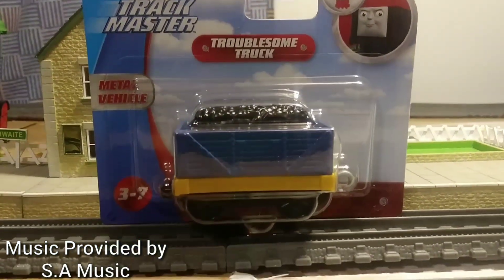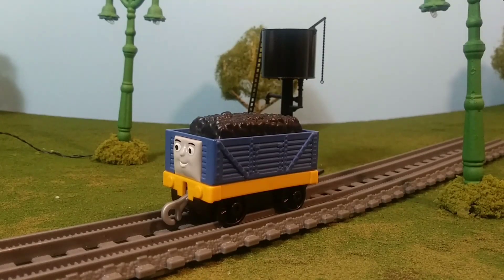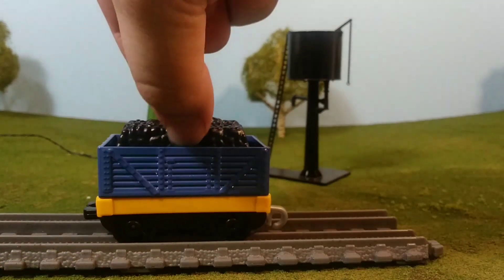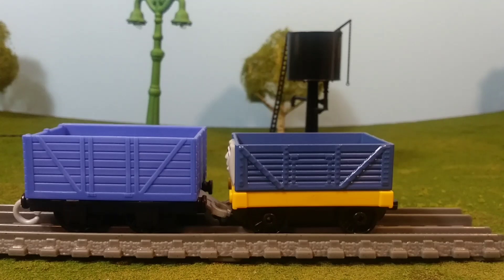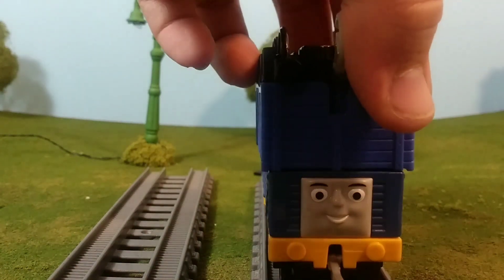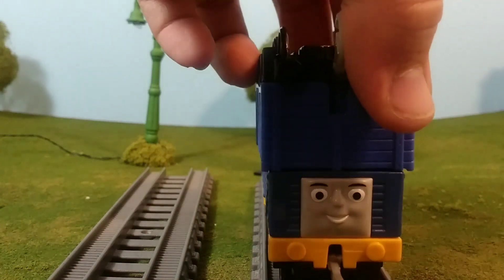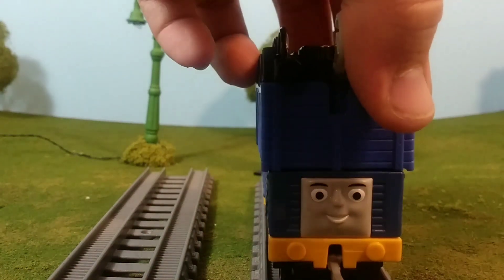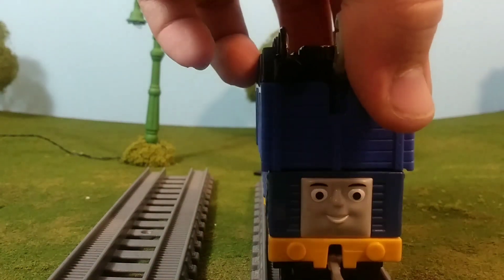Trackmaster Push Along Troublesome Truck Review! | New Thomas The Tank Engine Model! | TF47 Reviews!